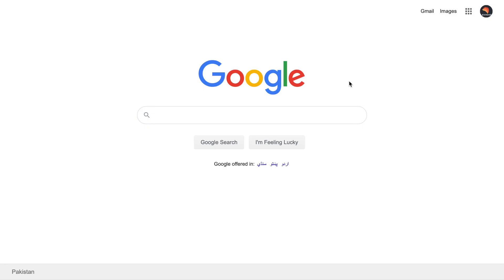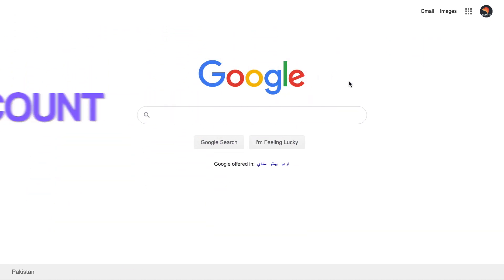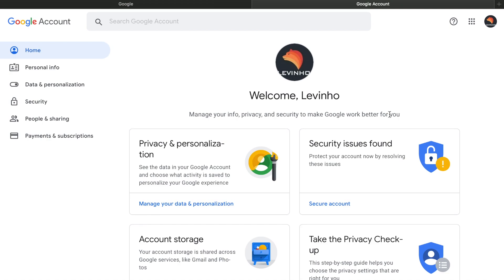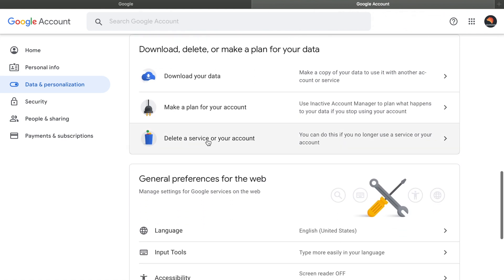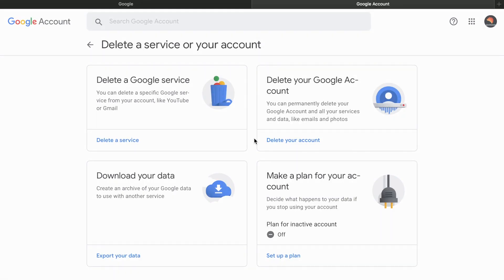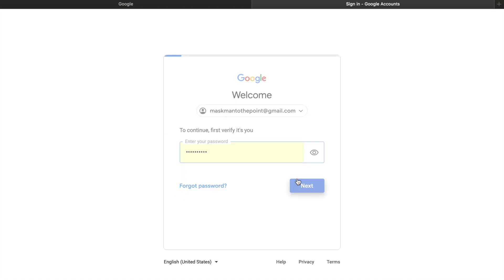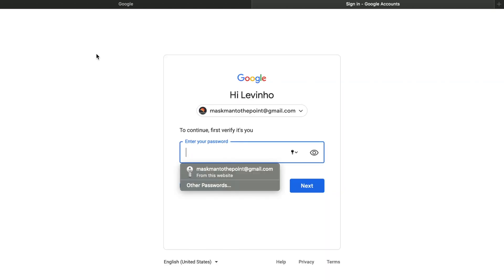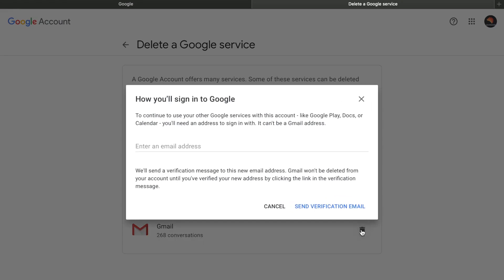How to Delete Gmail Account Permanently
HEY EVERYBODY This is new video to you and from this video you will learn How to Delete Gmail Account Permanently by using your COMPUTER device some times it is necessary to delete our existing gmail account but if you don't know the proper way to delete your email account then you would be  unable to remove or delete your email ID.So I hope you would learn something from my video.So I am requesting you please like this video and subscribe my channel .
and this way you will learn other things like how to delete your gmail account